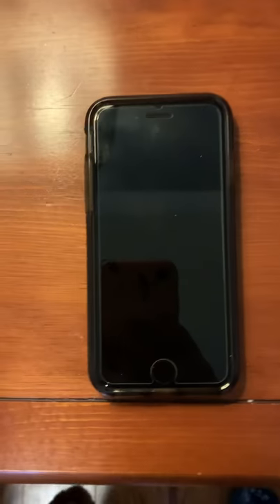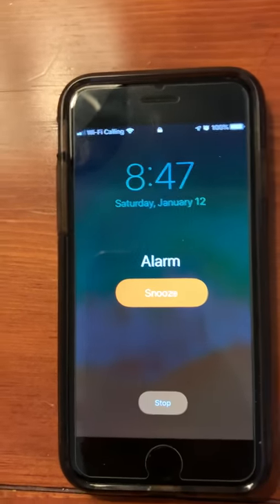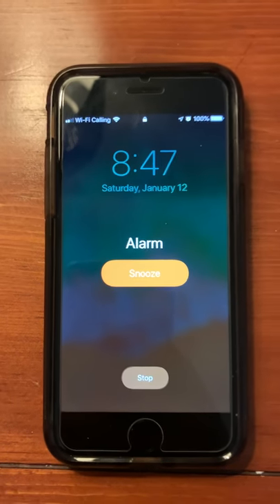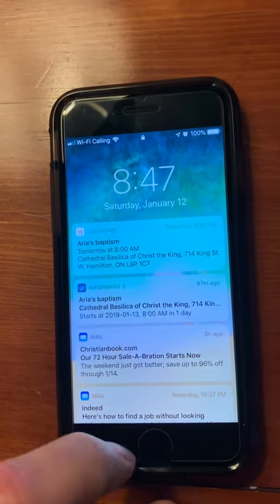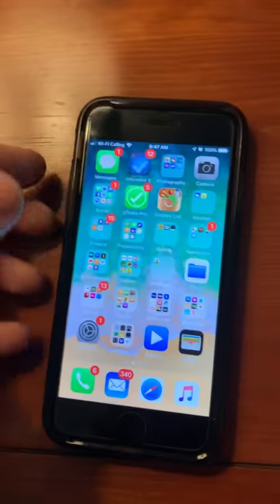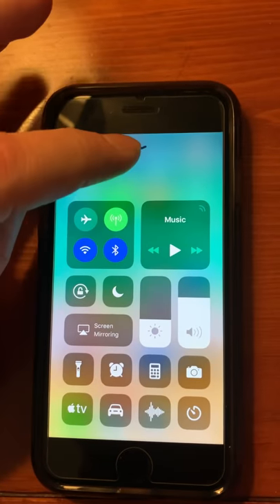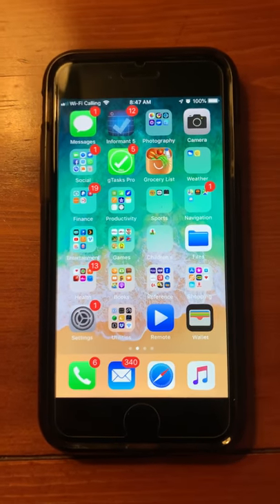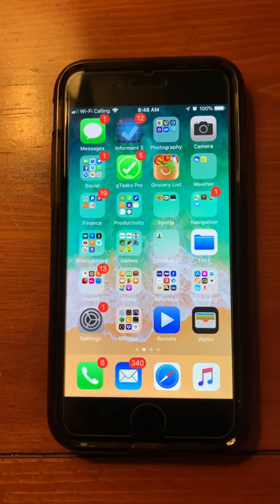iPhone alarm doesn’t make a sound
My alarm on my iPhone doesn’t make a sound sometimes. You can clearly see that the alarm went off, but as it didn’t make a sound, it didn’t do its job and wake me up.